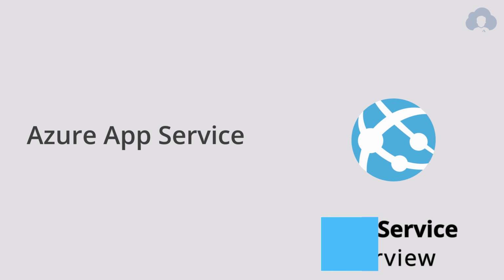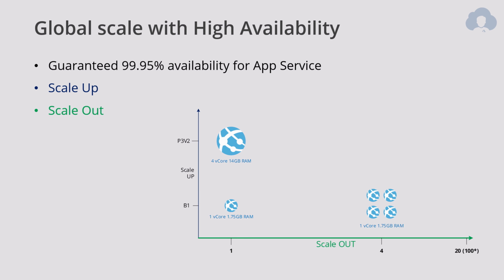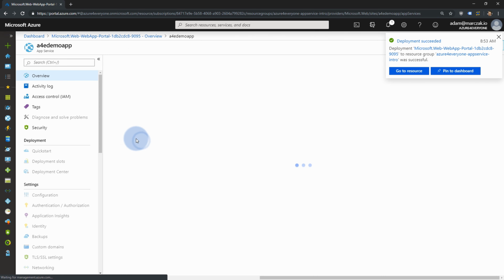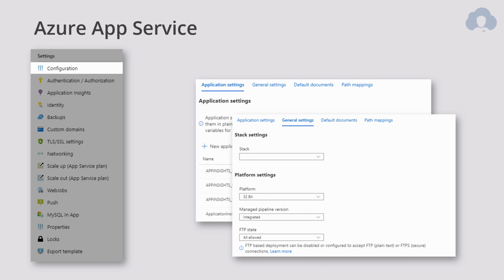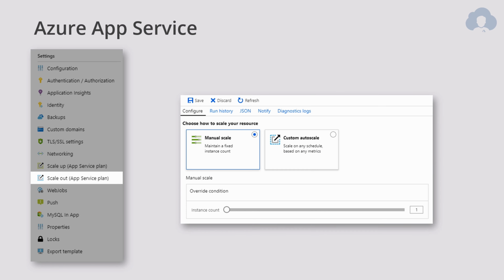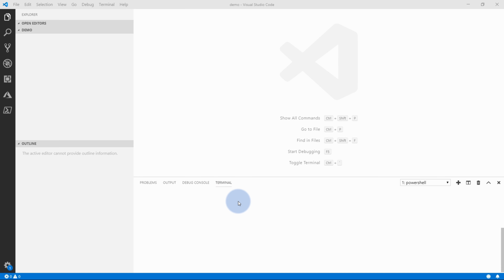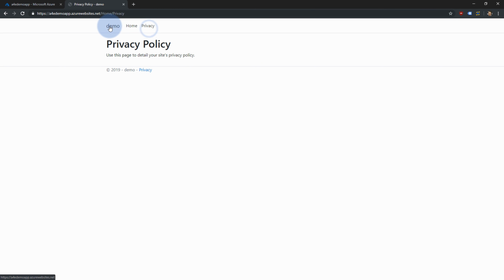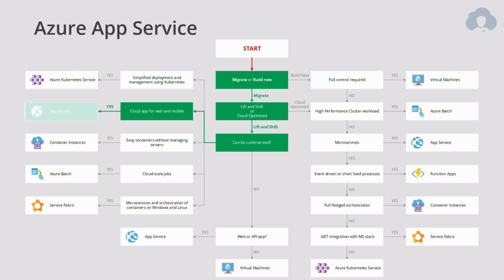Azure App Service (Web Apps) Tutorial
Web development is beating heart of cloud applications. Azure Web Apps on App Service is one of key compute services which streamlines development and maintenance of web applications. It is powerful Platform as a Service offering with many of security and DevOps features.

In this video I will cover basics of App Service and show quick demo where I deploy small MVC dotnet core application into Azure.

1. Check app service docs
3. Read Azure Jumpstart if you want to start with Azure and need a subscription